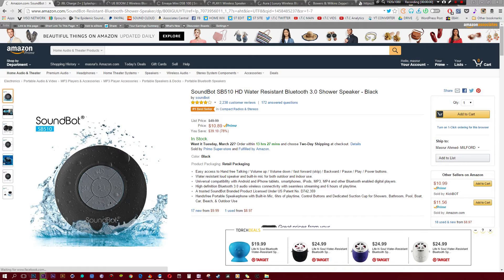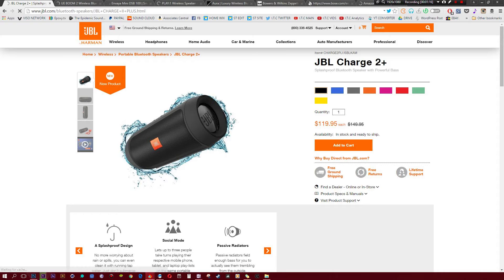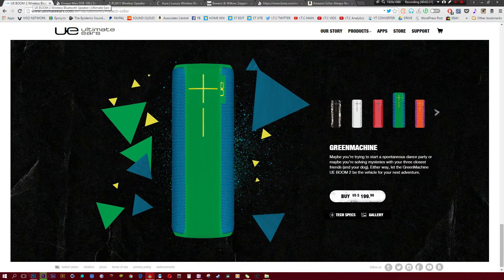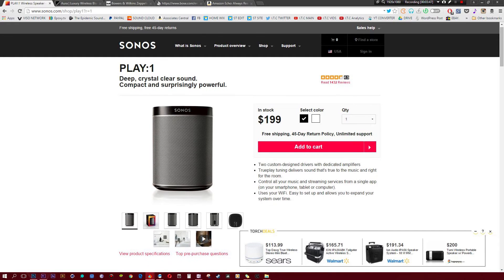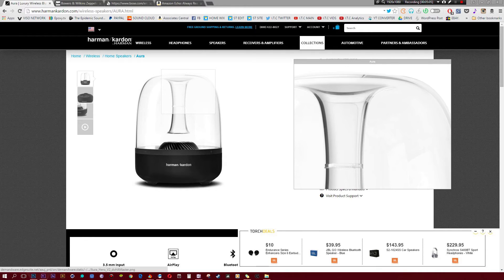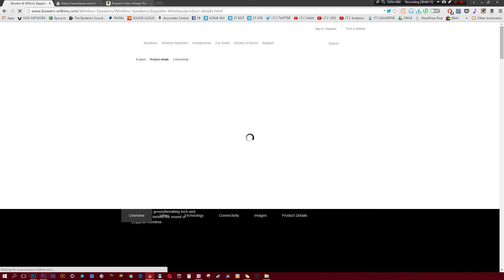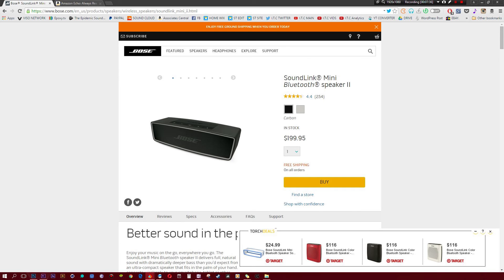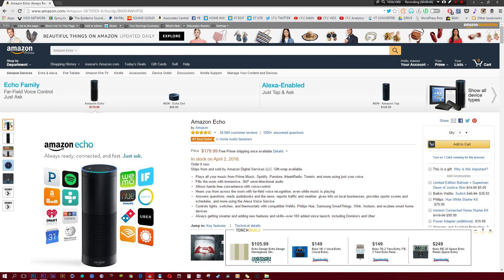TOP 9 BEST SPEAKERS you can buy in 2016!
STHQ Social